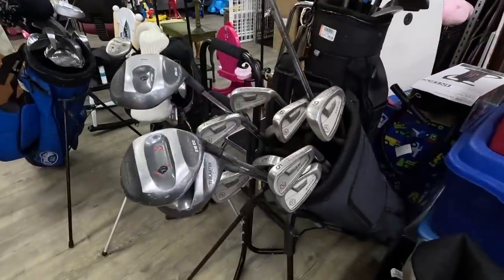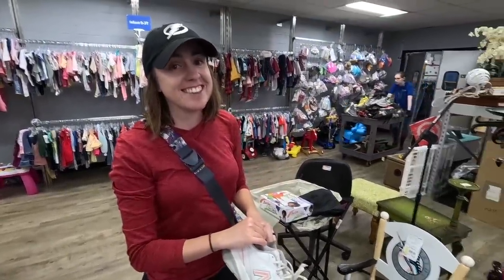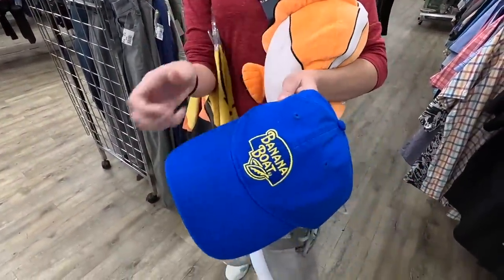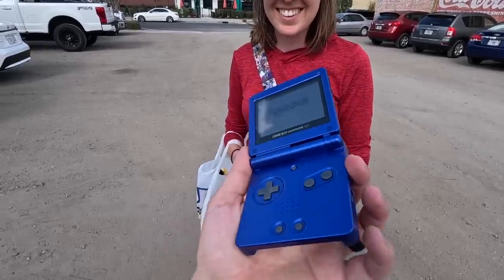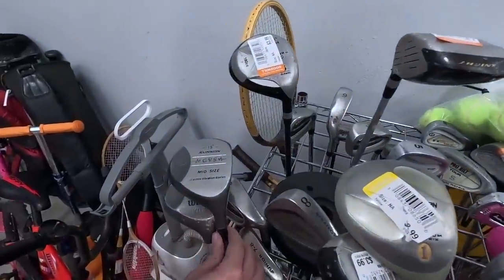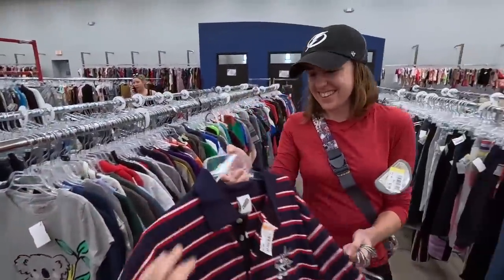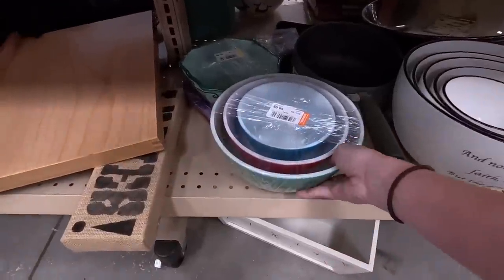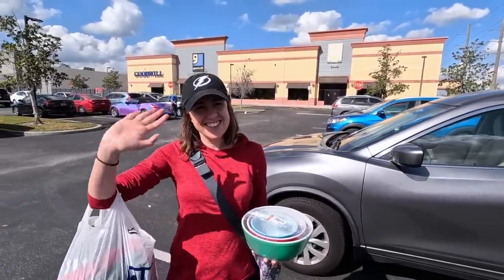OUR NEW ADDICTION...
In this daily vlog we head out to do some thrifting at goodwill and we find something that might get a little addicting to collect!

**Sign up with that link and get $15 off your first purchase!**